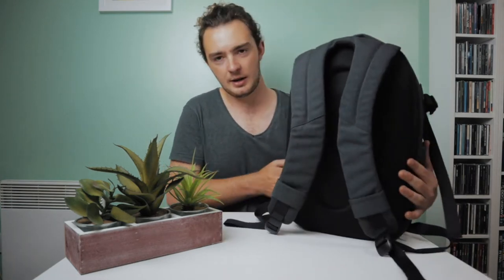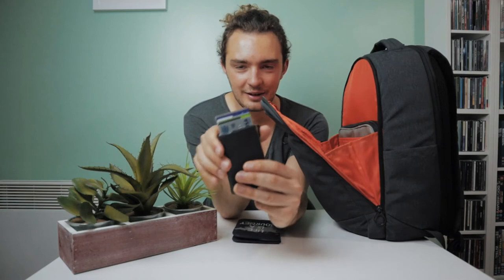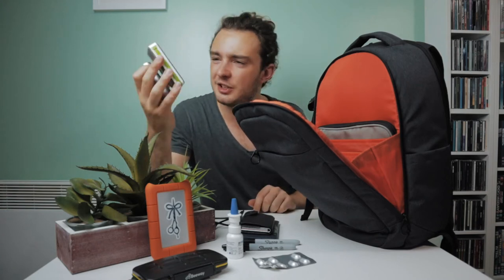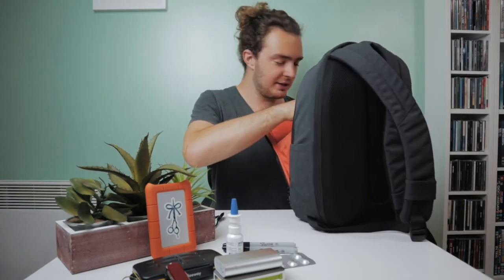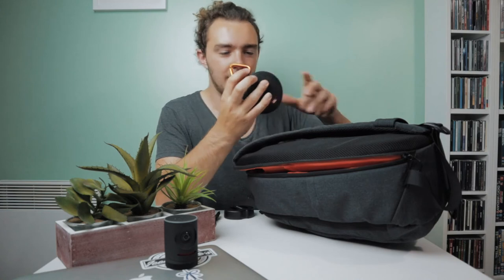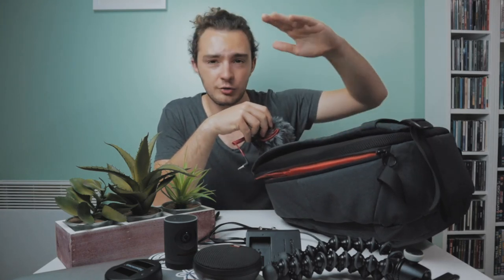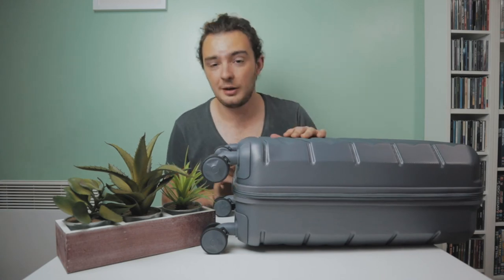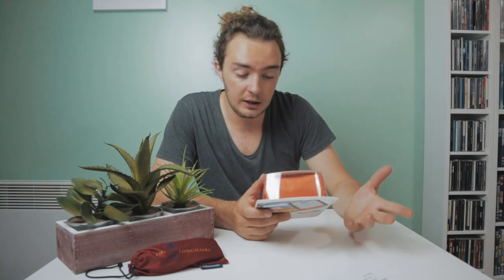What's In My Travel Tech Bag (2019)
Gear I Use:

CAMERA:
Canon EOS M-50
Rode VideoMic Pro
Gorilla Pod 1k Kit
Canon 15-45mm Lens
Lacie Rugged 1TB

GUITARS:
Guild D-120e
Guild M-120e
Guild Starfire iii

PEDALS:
Fishman Aura DI
Fishman TonedEQ